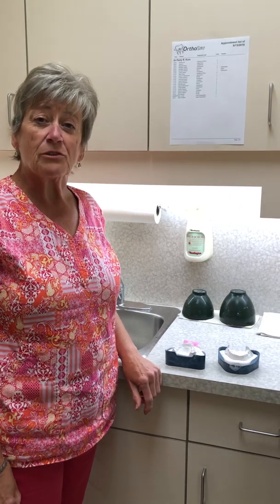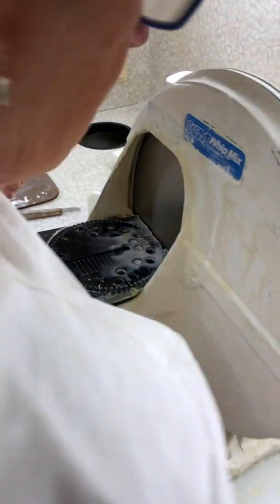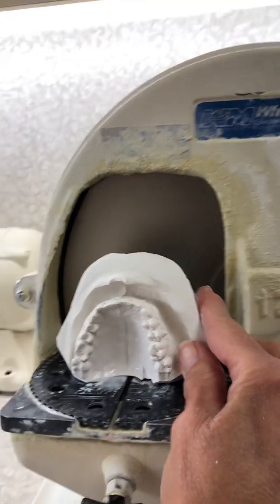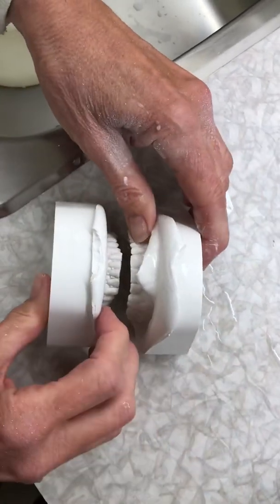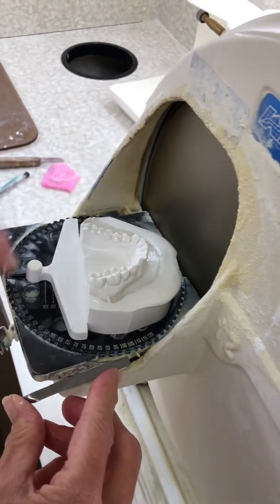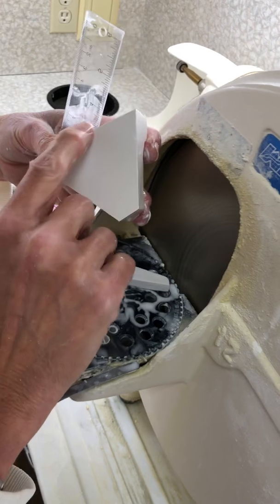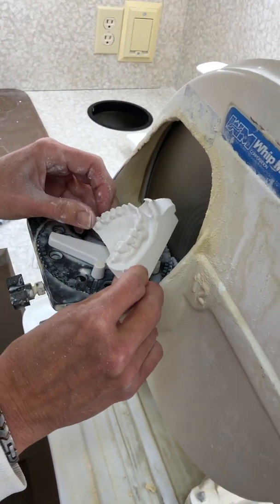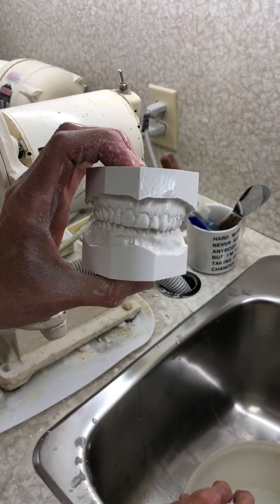Orthodontic trimming and model finishing